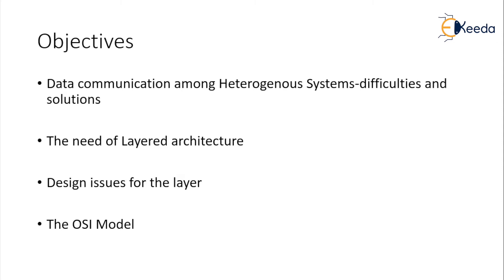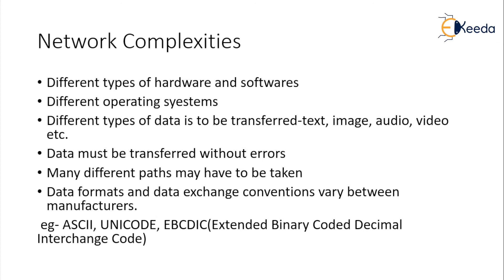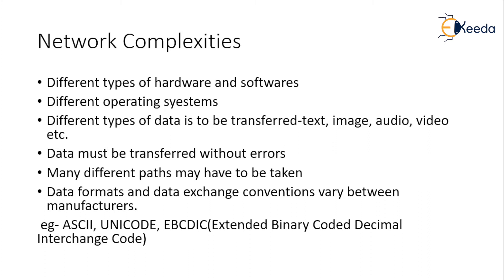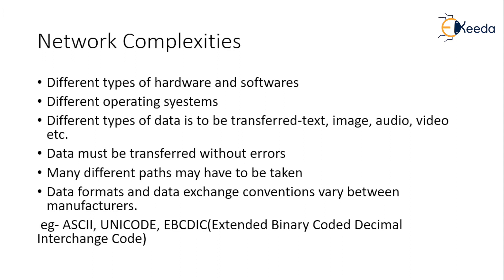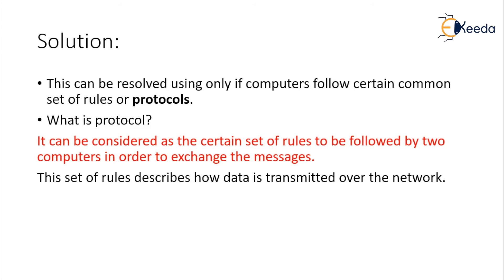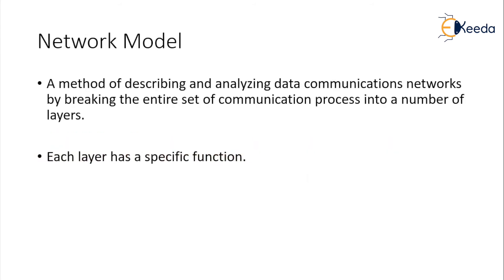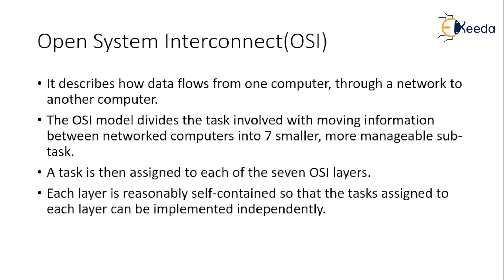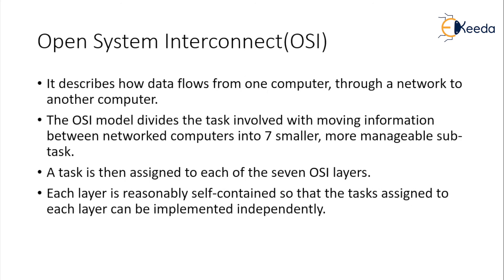Introduction to OSI Layer | Cryptography and Network Security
In this insightful video, we dive deep into the world of network security and cryptography with a comprehensive "Introduction to OSI Layer." 🛡️🔐

👉 Key Topics Covered:

OSI Layer Overview: Understand the fundamental structure of the OSI model and its significance in networking.
Cryptography Basics: Explore the foundations of cryptography and its role in securing communication over networks.
Network Security Essentials: Delve into the crucial aspects of network security, including protocols, firewalls, and intrusion detection systems.
Whether you're a beginner looking to build a strong foundation or an experienced professional seeking a refresher, this video provides valuable insights into the intricate relationship between OSI layers, cryptography, and network security.

🔍 What You'll Learn:

The seven layers of the OSI model and their functions.
Encryption and decryption processes in cryptography.
Best practices for securing networks and data.